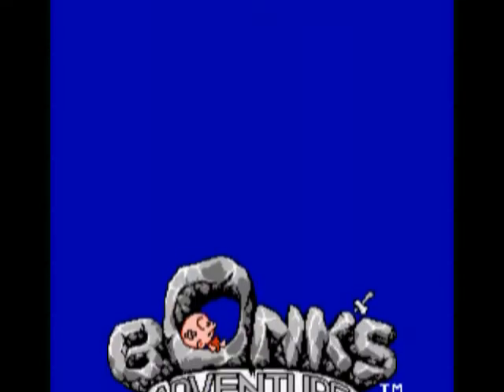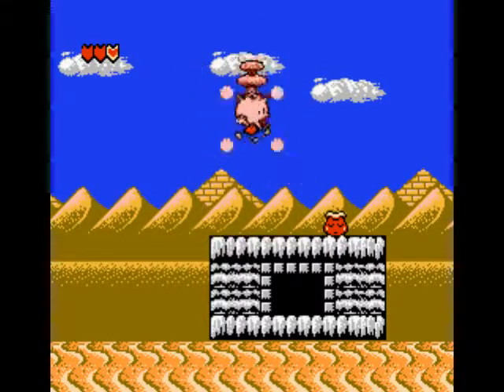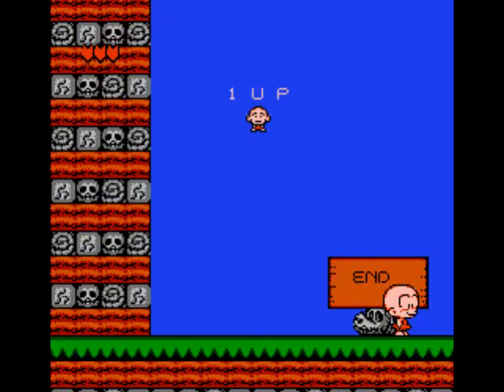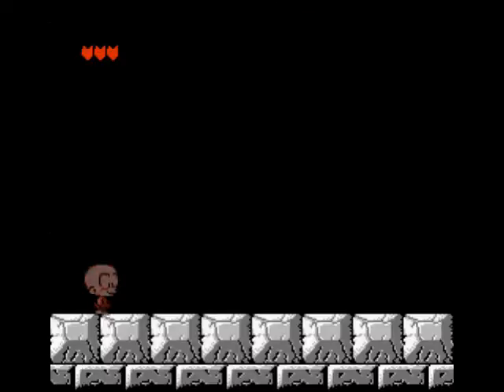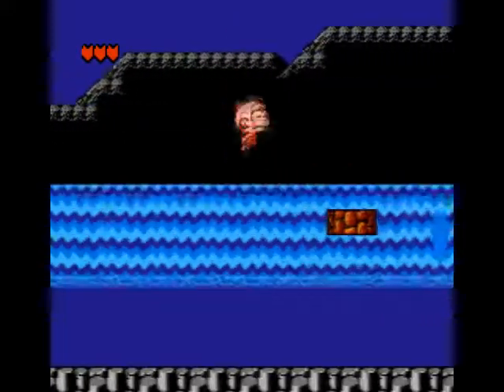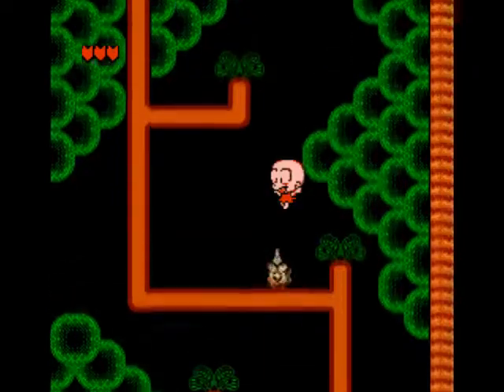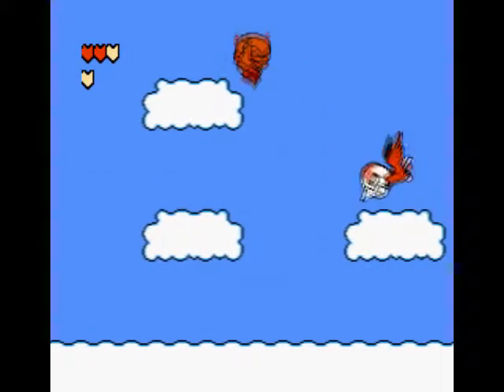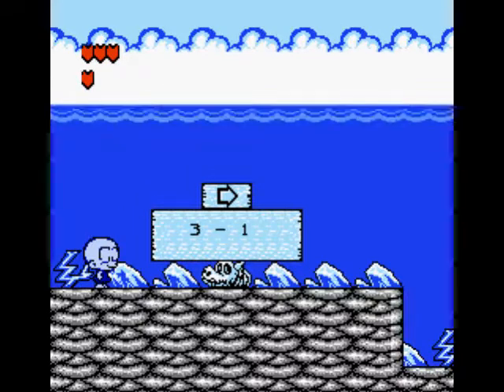Let's Play! Bonk's Adventure (NES): Part 1 - That'll be $100 per episode please.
Let's Play Bonk's Adventure!

Today I show off the most valuable game in my NES library, Bonk's Adventure. A fun little game that you may never have seen around. Definitely give it a play if you ever get the opportunity.